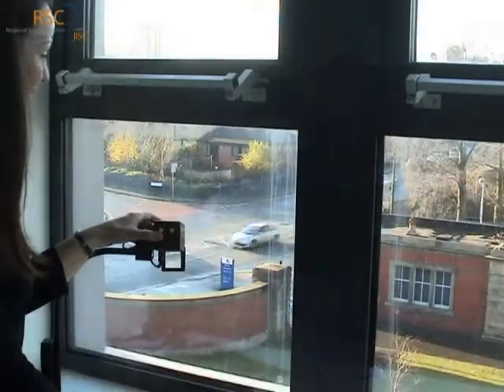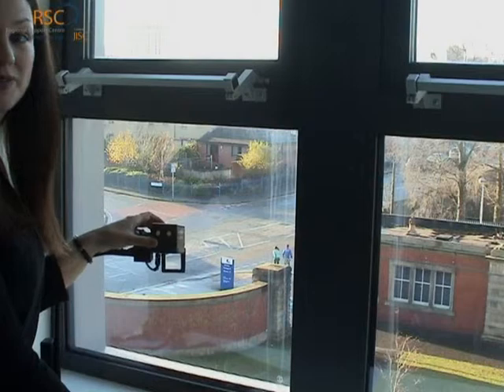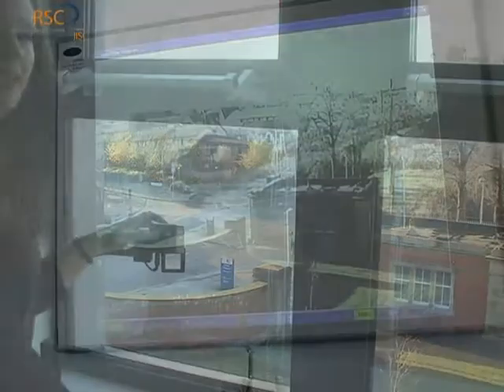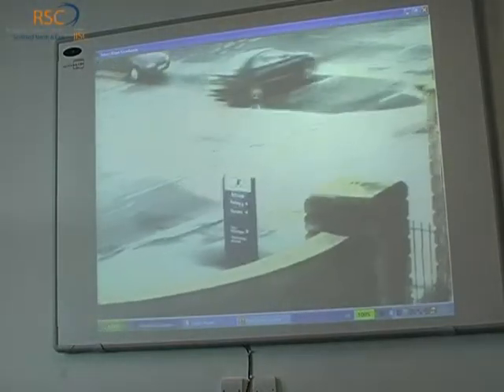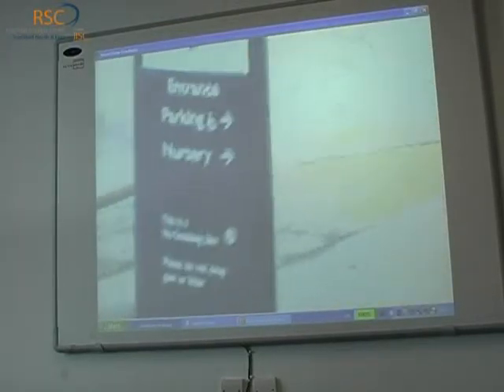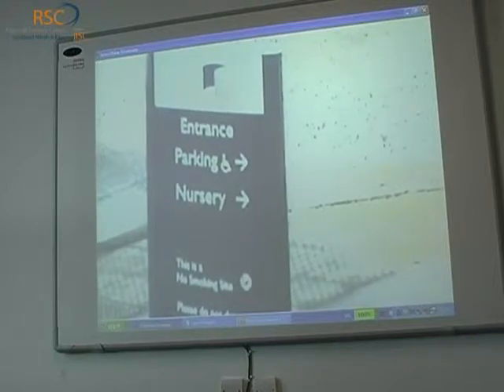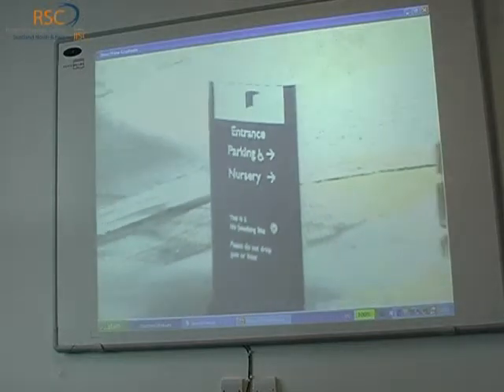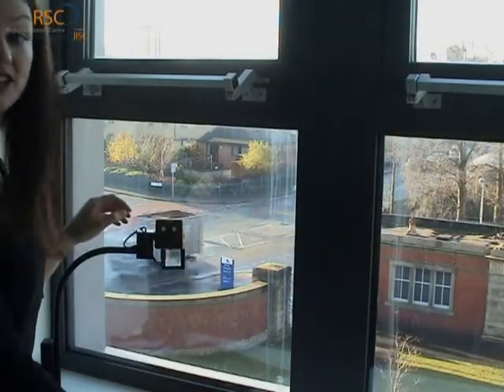The SmartView Graduate (part1)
Lucy highlights the features of the SmartView Graduate and how it can be used to magnify information from a distance.

The SmartView Graduate is a light portable magnification and CCTV viewer. It can be plugged via a USB into a student's laptop enabling someone with a visual impairment to see information on a whiteboard, data projector or any information from a distance. It can also be used a CCTV to magnify information such as handouts and documents etc.

It is particularly useful for learners in a large lecture theatre who have difficulty seeing PowerPoint presentations from a distance.